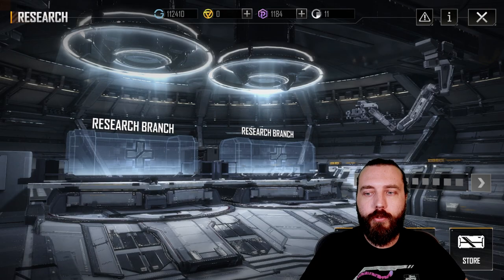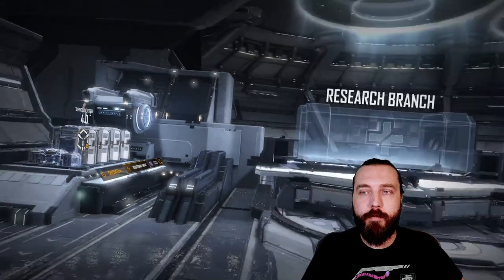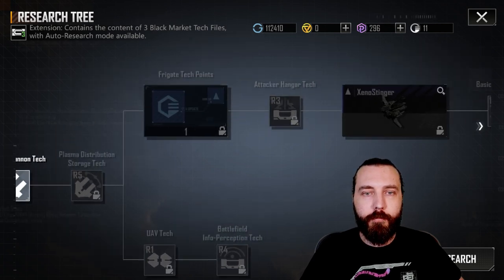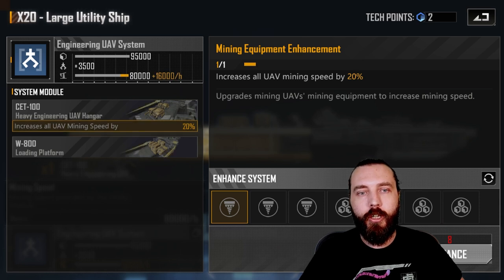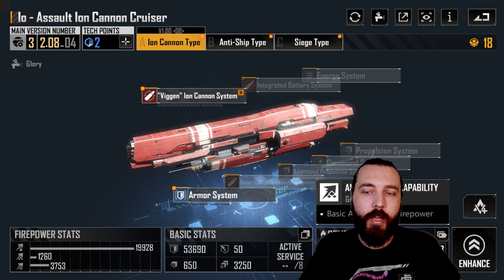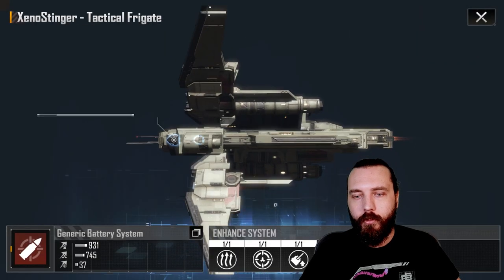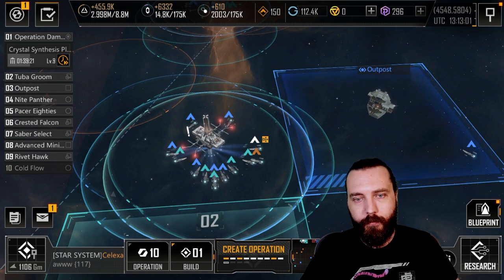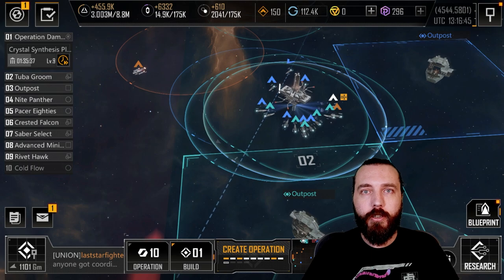Infinite Lagrange | Tutorial 101 Blueprints and Ships [Updated 2022]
Epic Games Support-a-Creator Code:
DAMPHYRE